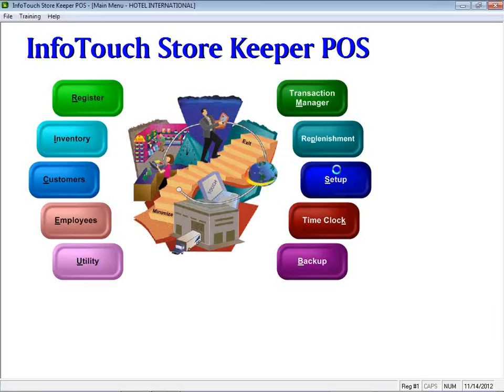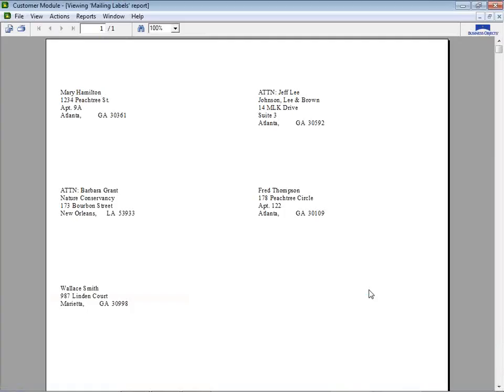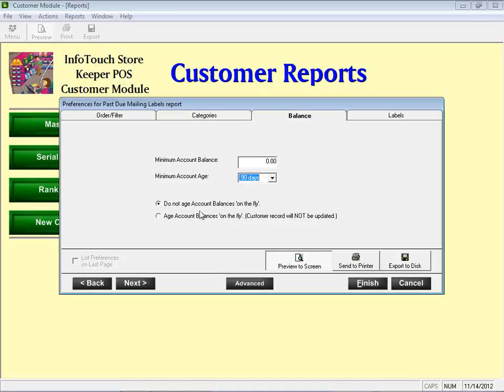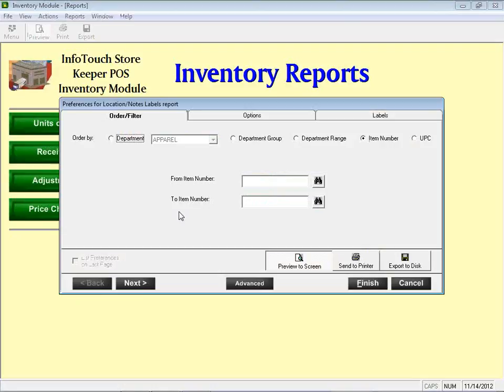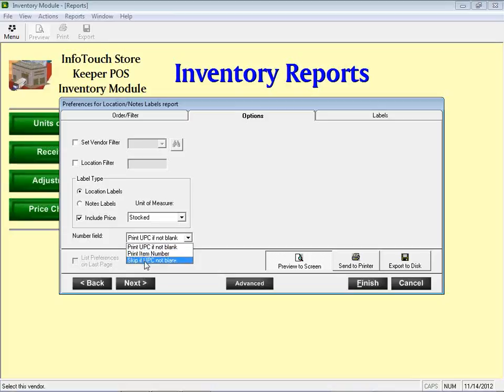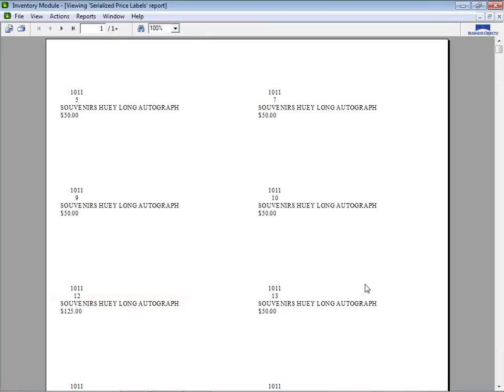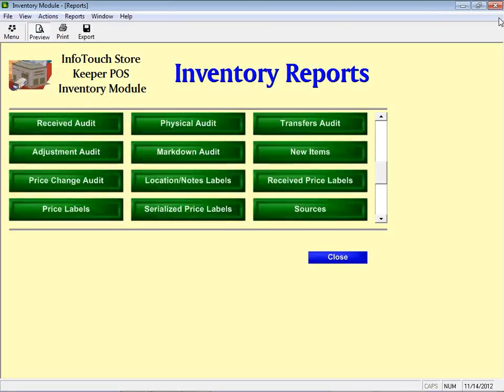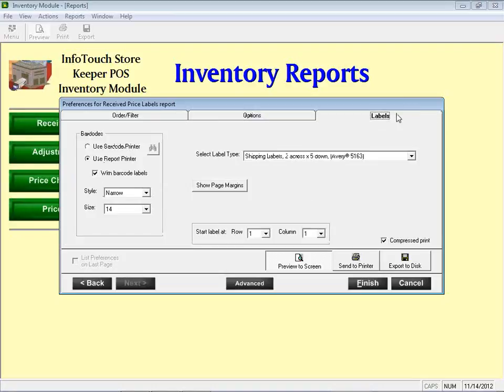Label Reports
Description